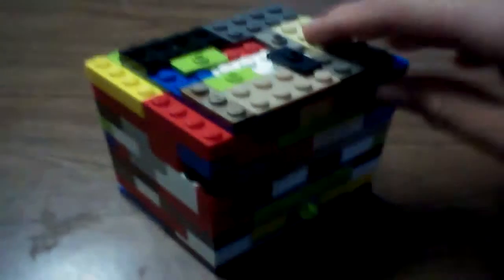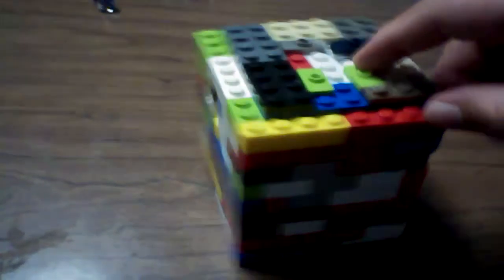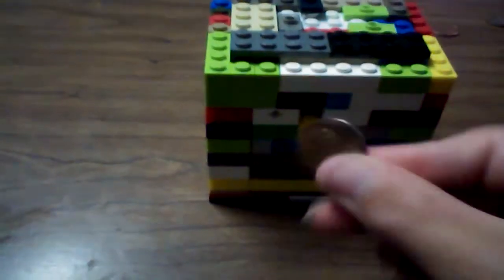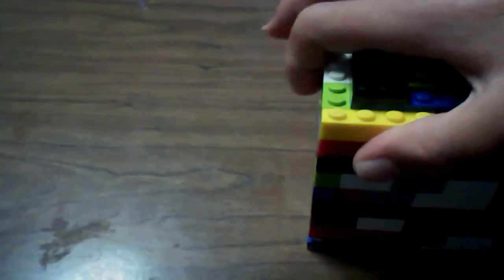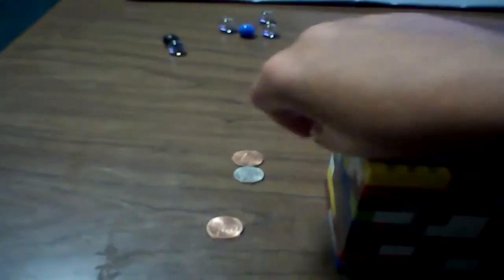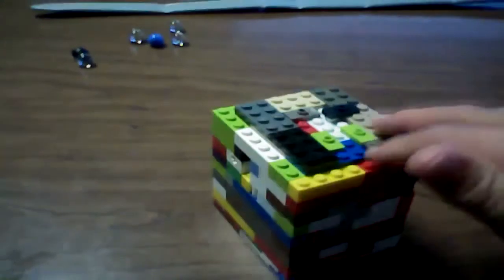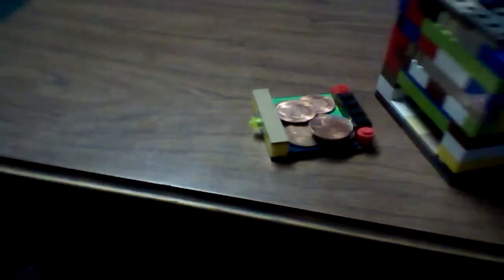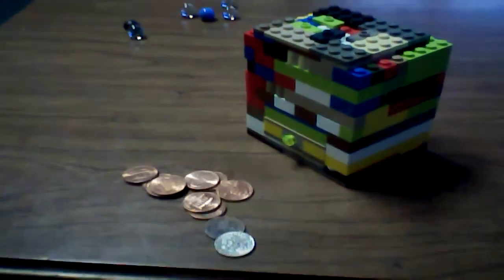Lego piggy bank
Holds money